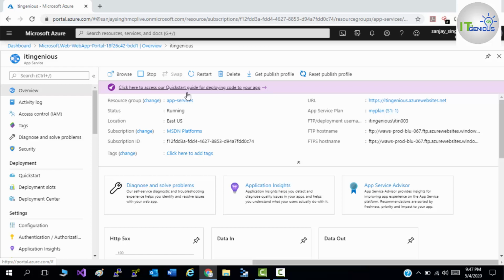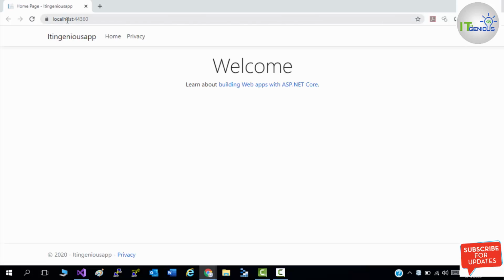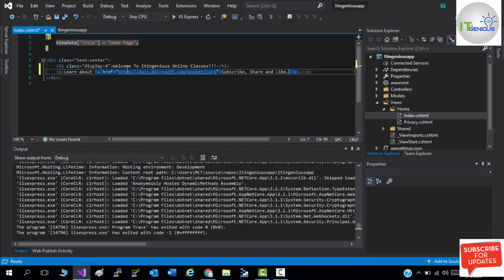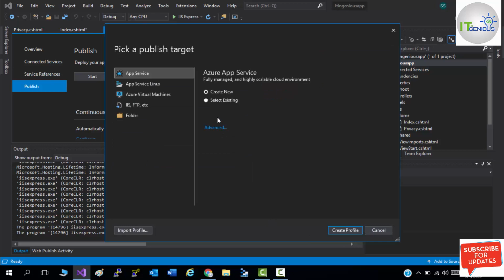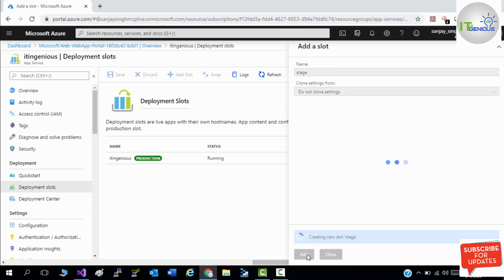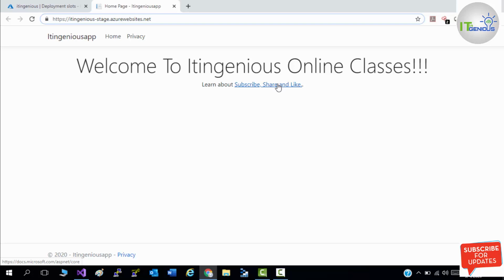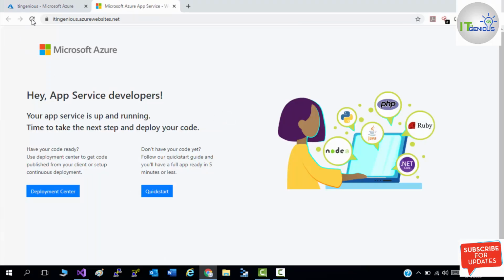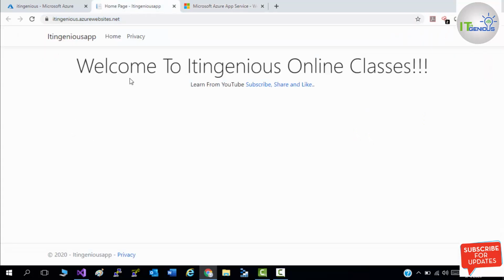Deploying App Through Visual Studio